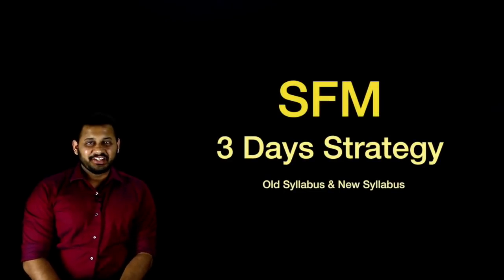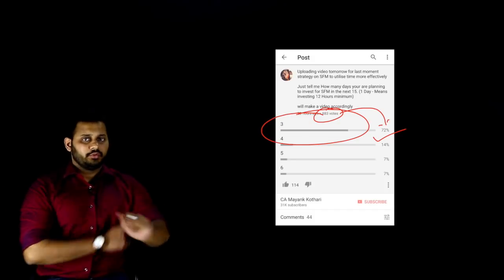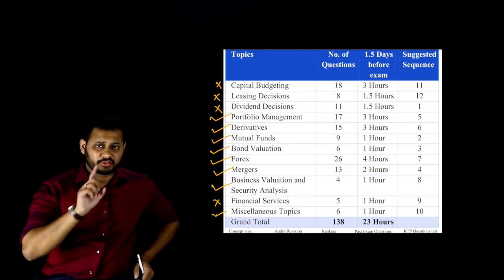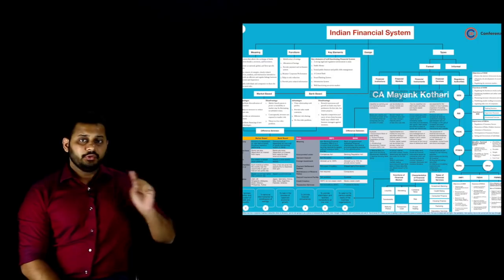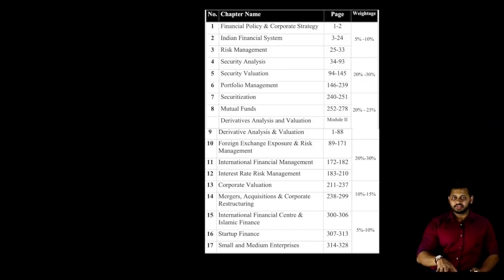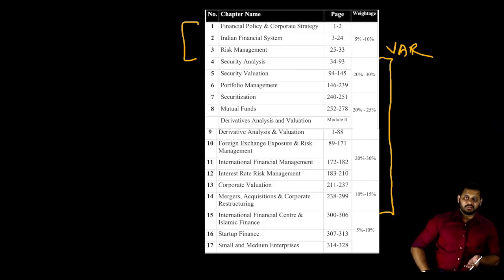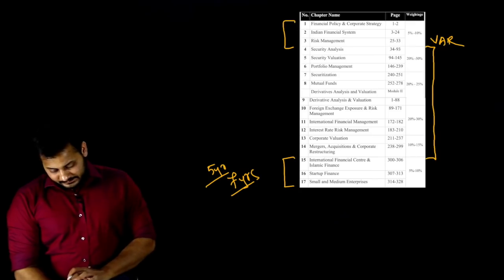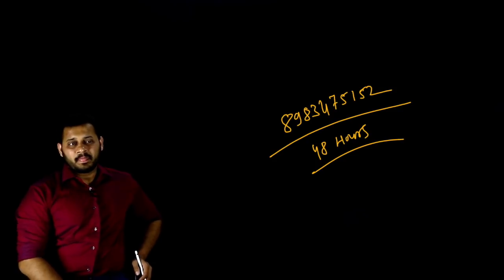SFM 3 Days Revision Strategy (English) | Old & New Syllabus | Mayank Kothari